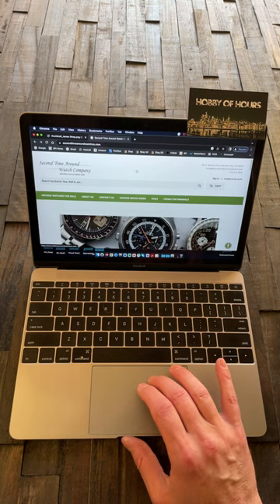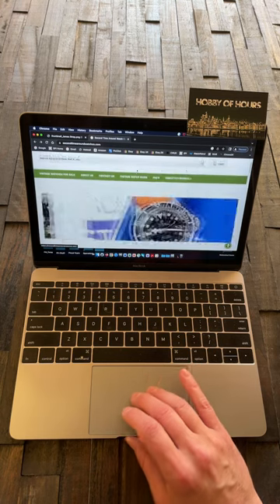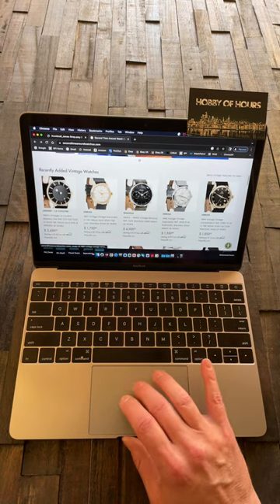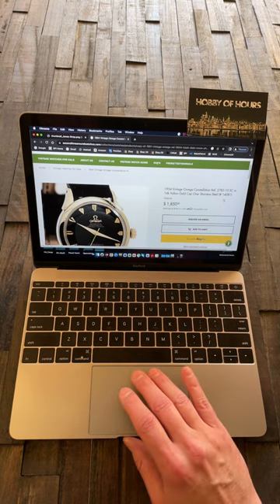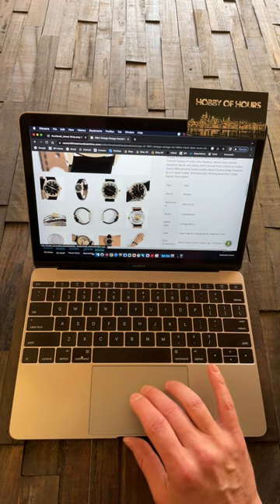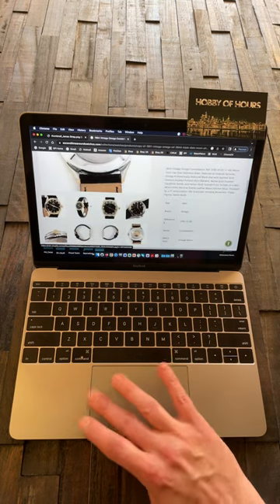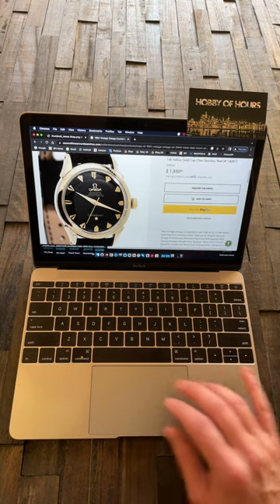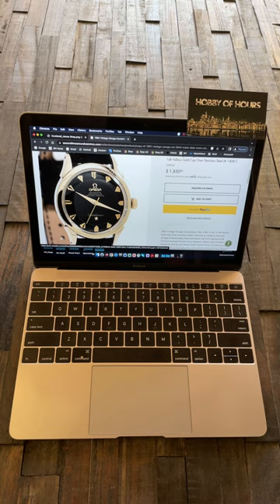Buy This Watch - 1954 Omega Constellation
Buy This Watch is back! Sticking to my trusted suppliers these days. Thank you Jon!

1954 Vintage Omega Constellation Ref. 2782-10 SC in 14k Yellow Gold Cap Over Stainless Steel (# 14081)

Email Derek for our Hobby Of Hours discount